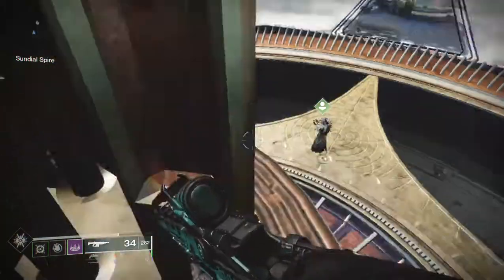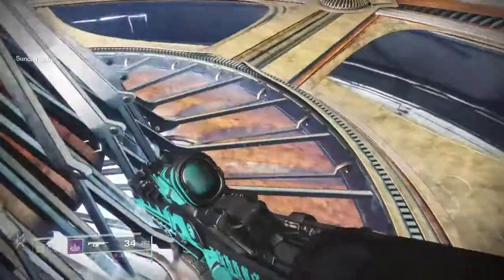Destiny 2 - Climbing the Season of dawn Spire Part 1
Destiny 2 - Climbing the Season of dawn Spire Part
Other Channels:

Credits:
iMovie Music/SFX